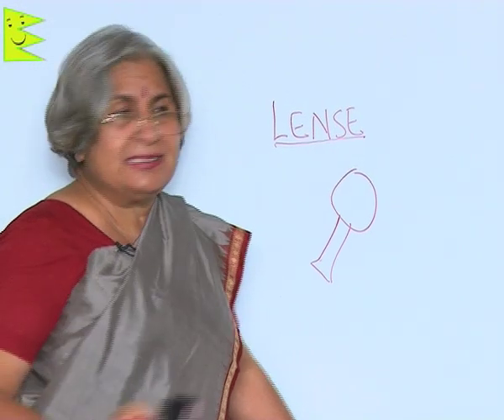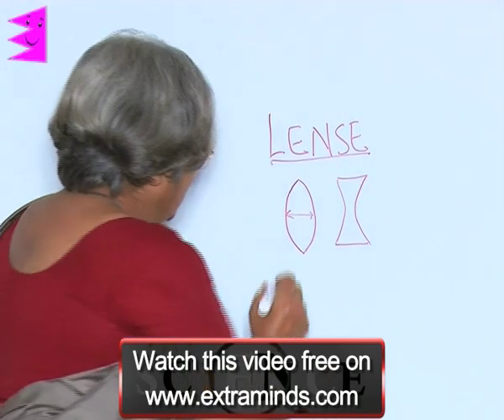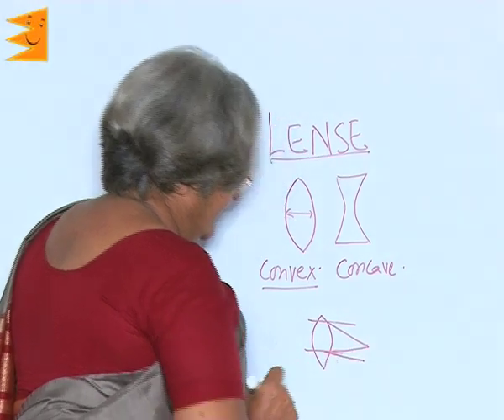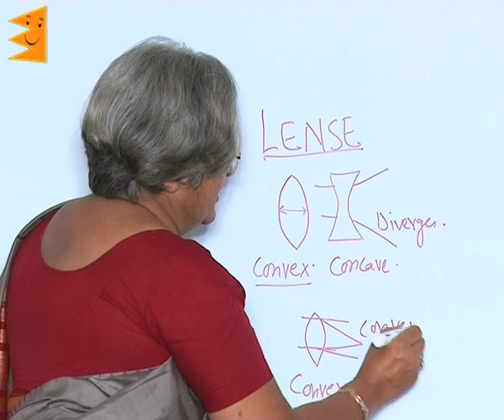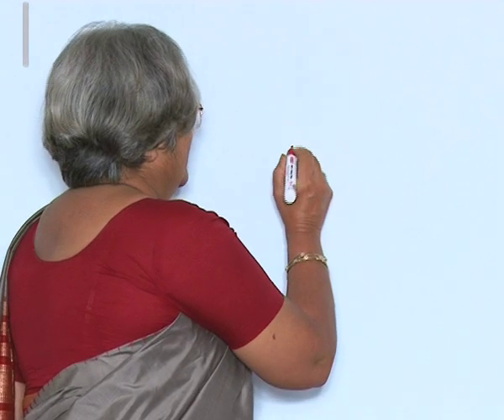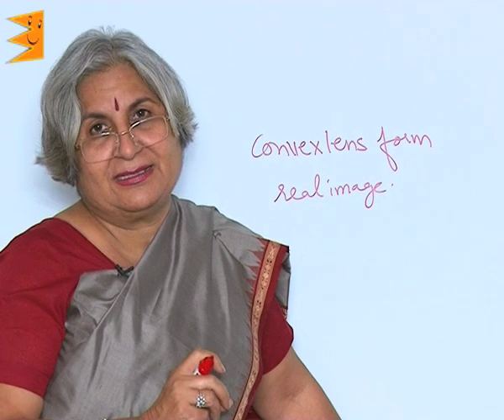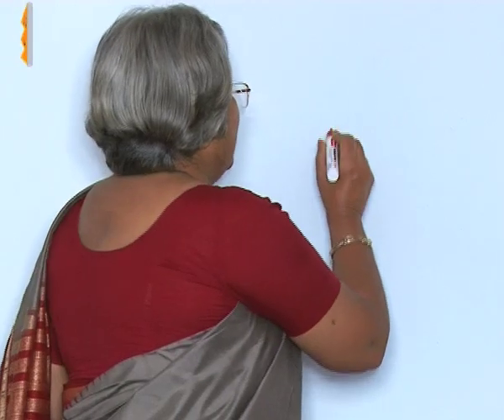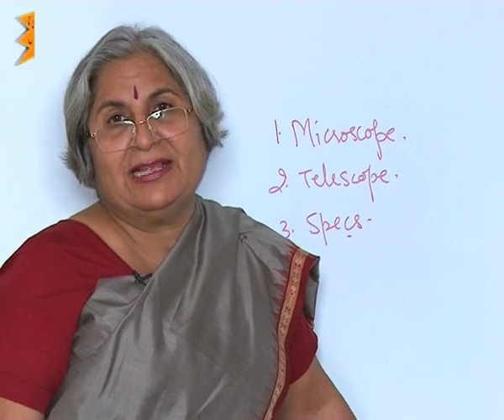CBSE Class 7 Science Light Lenses |Extraminds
Chapter: Light
Topic: Lenses
Extraminds